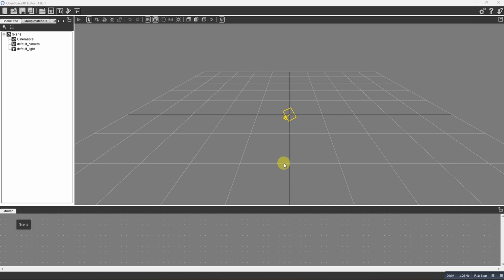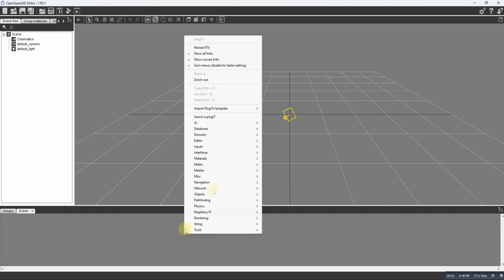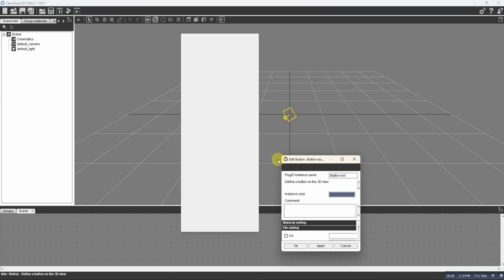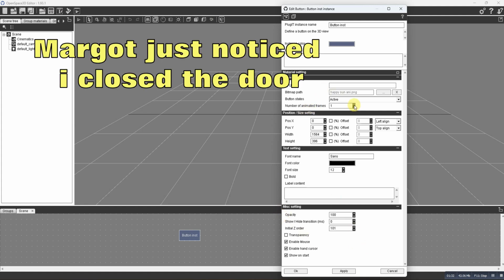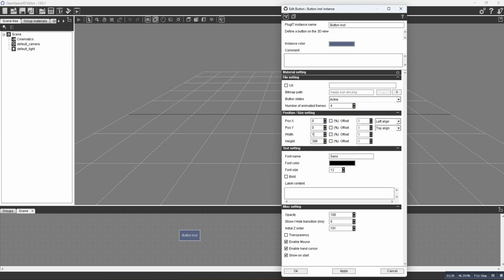Openspace3D - Animation Demo #1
Quick tutorial for creating an animated button using OpenSapce3D
Hopefully suitable for OCR J834